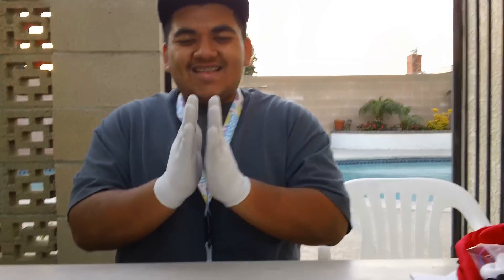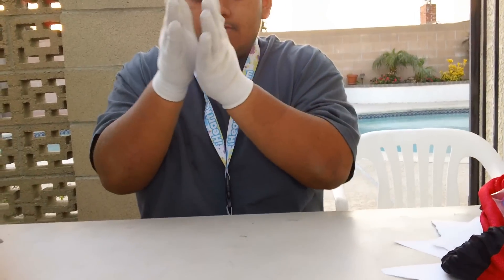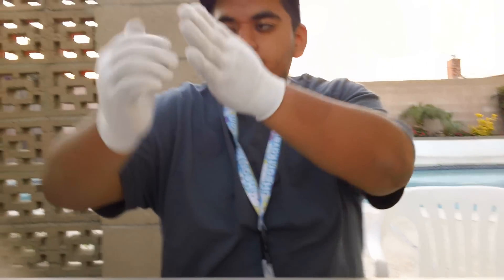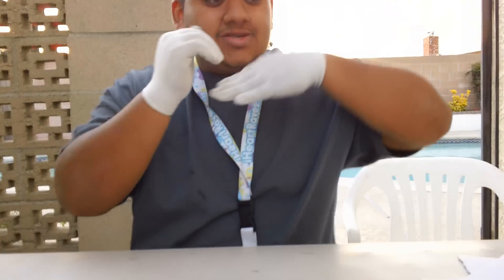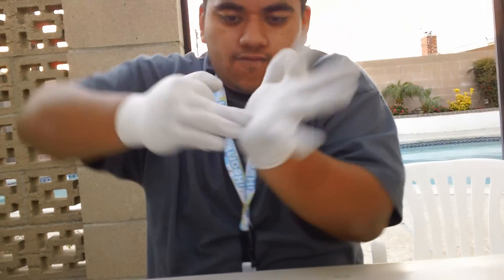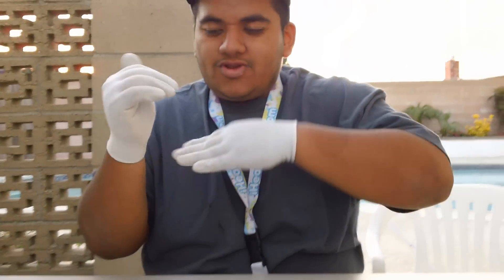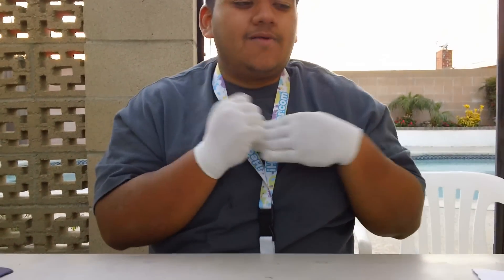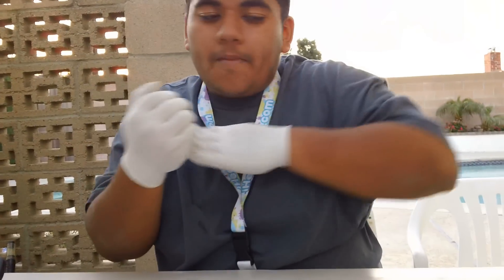Liquid Wave Tutorial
Hope you guys like the vid
Leader:G-spot